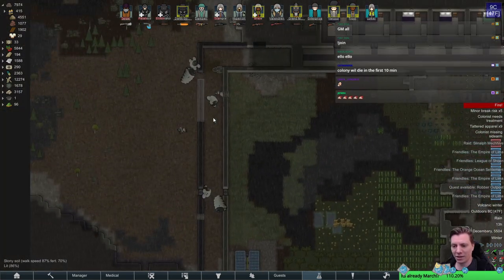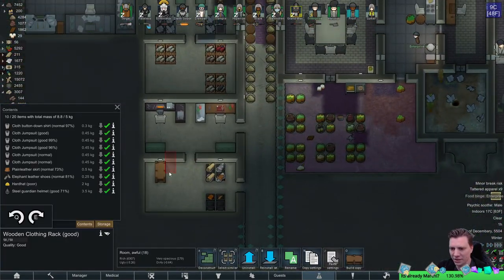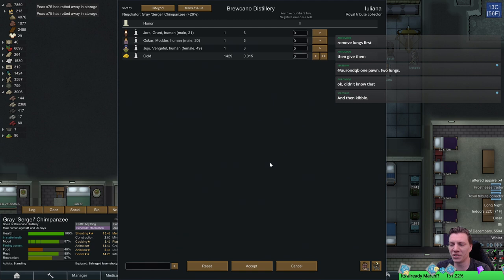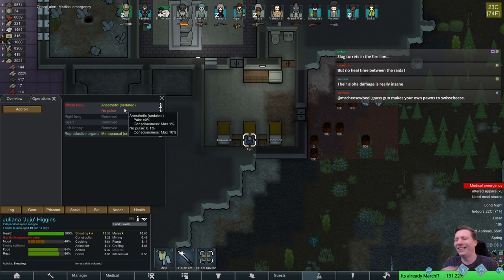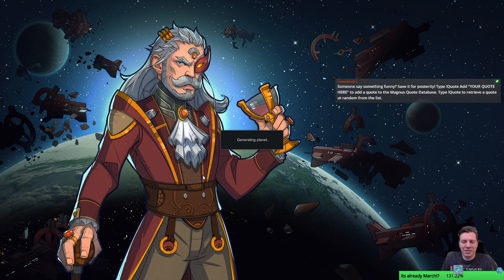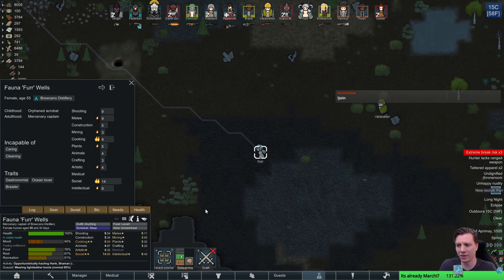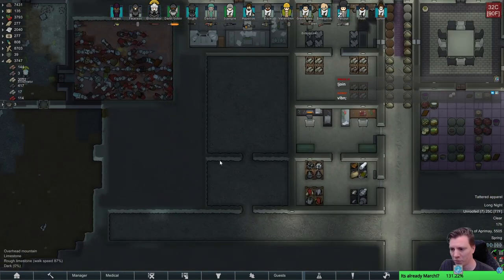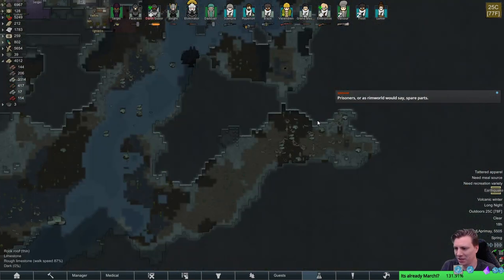Rimworld Royalty 1.2 | Brewcano Distillery | Part 8 | Ride of the Thrumbos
Let's play Rimworld 1.2 with the new Royalty DLC. I will be playing this series using Randy Randy on Blood and Dust difficulty setting. The goal here will be to start a successful brewery of all types of booze, inside of a volcano biome. Lets go!

Rimworld Royalty
Rimworld Royalty
Rimworld Royalty